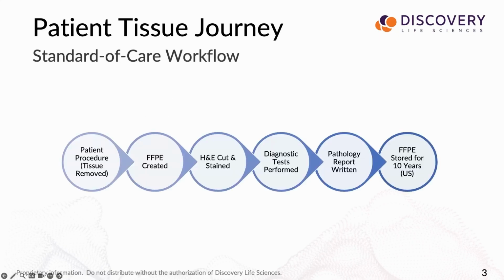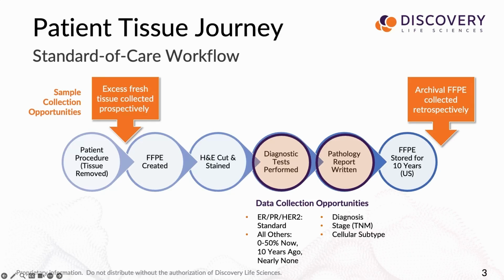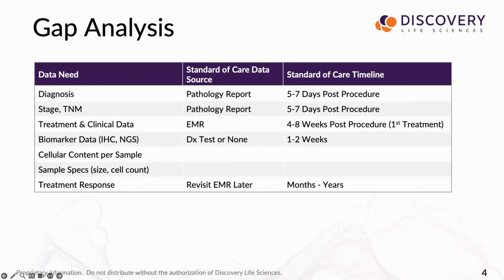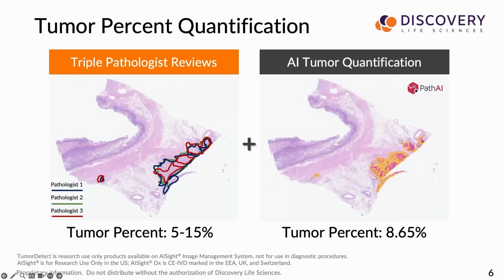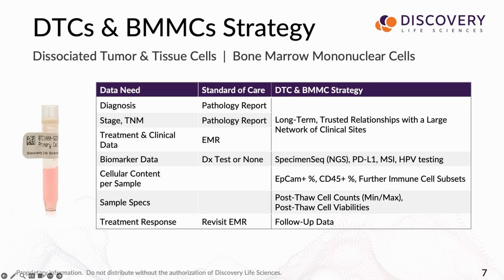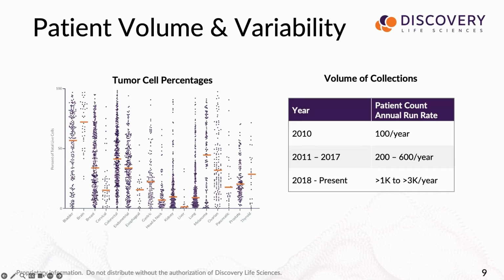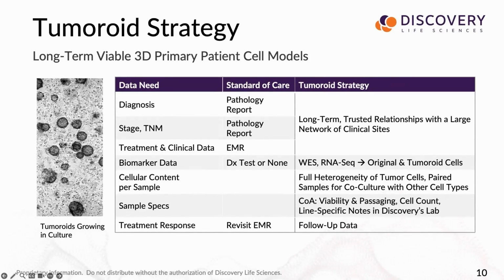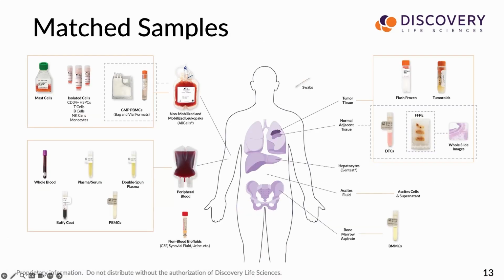From Clinic to Discovery: Maximizing Standard-of-Care Biospecimen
Precision medicine breakthroughs rely on uncovering and exploring novel biomarkers and mechanisms of action. Yet the reality is many patients aren’t getting tested for established biomarkers—let alone emerging research candidates.  In this webinar, we discuss the limitations of standard of care data and share proven strategies for delivering research-ready samples enriched with meaningful data.